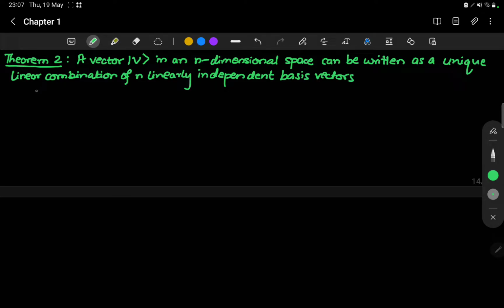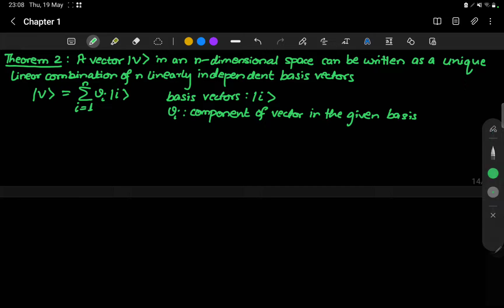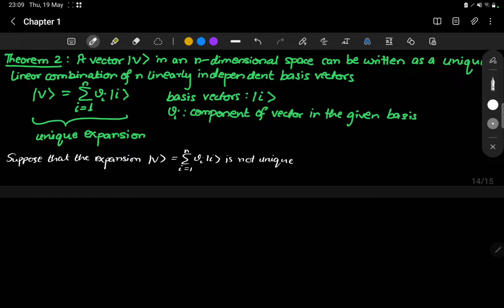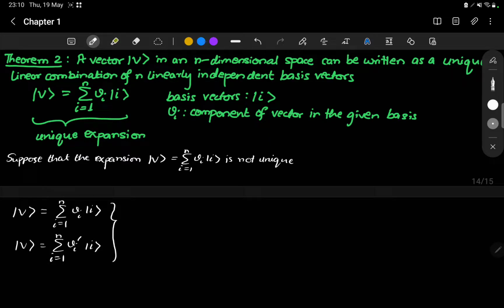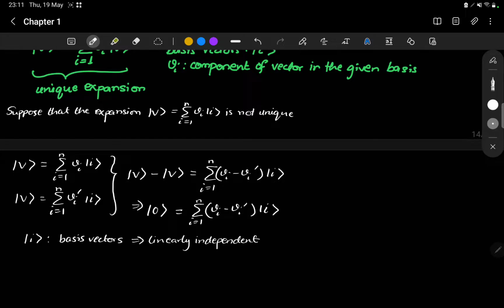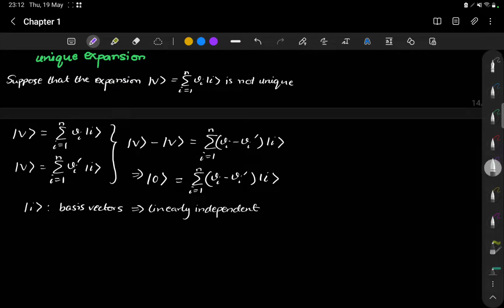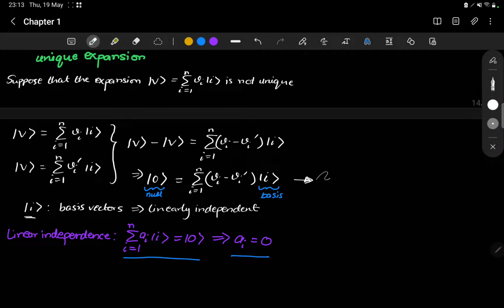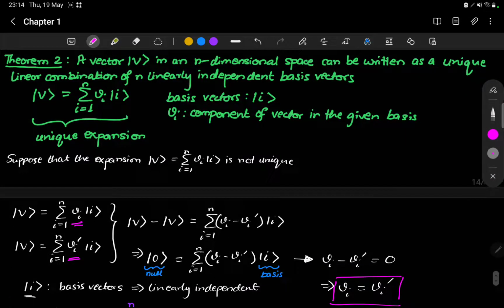Principles of Quantum Mechanics (R Shankar): Proof of Theorems (p2)